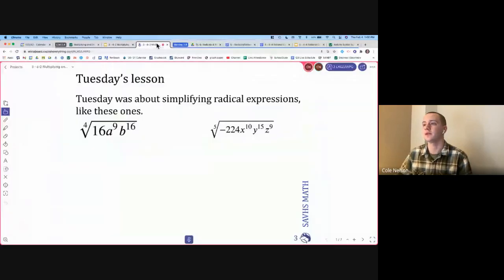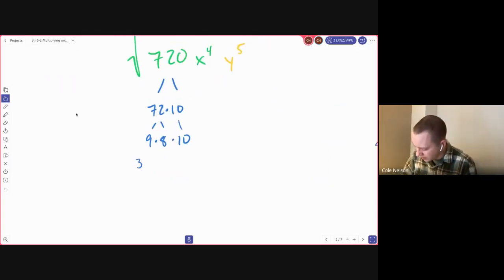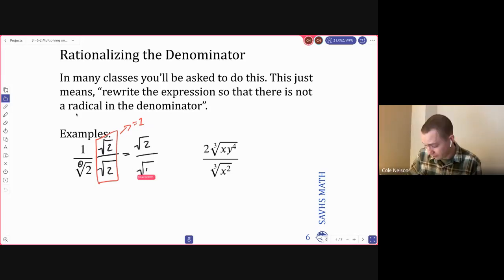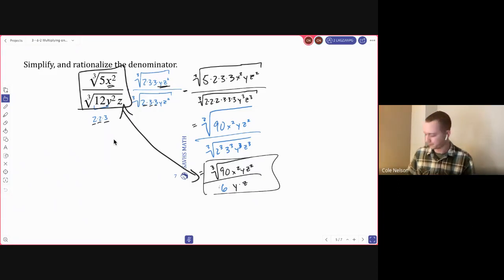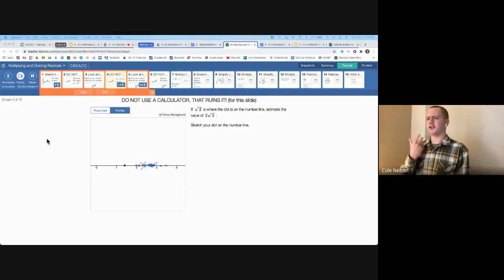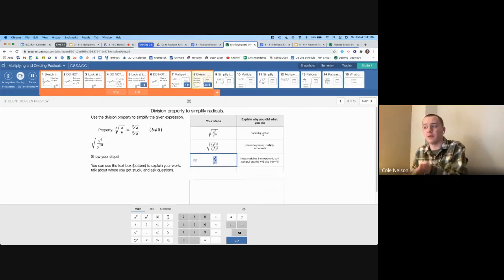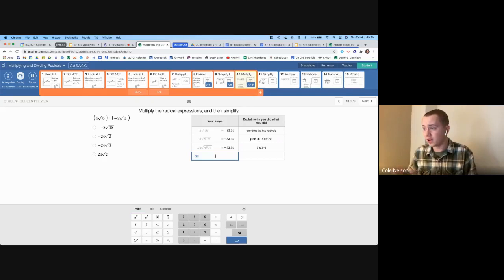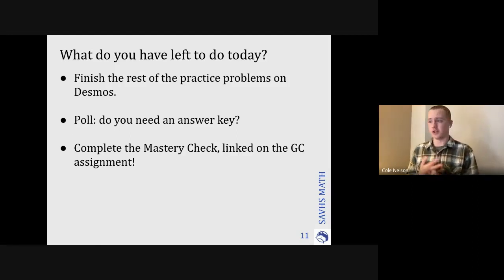3 - Algebra II Live Lesson 2.4